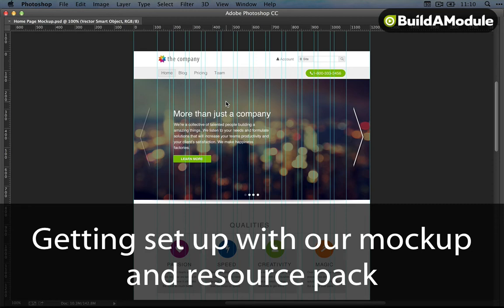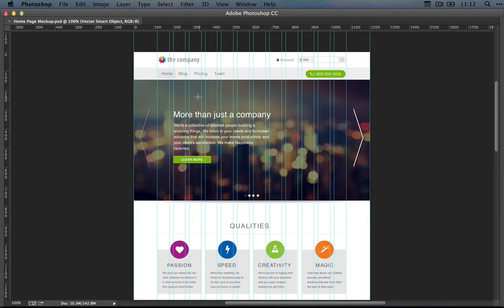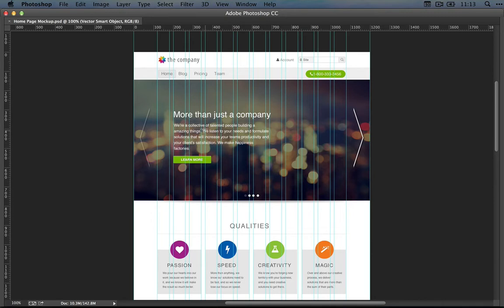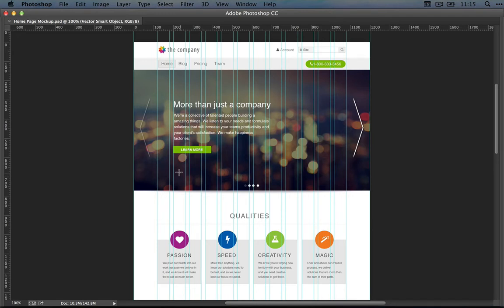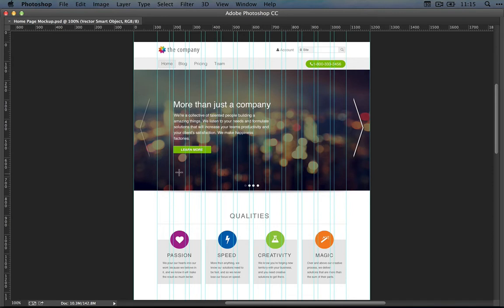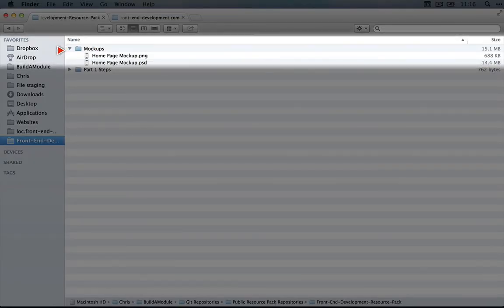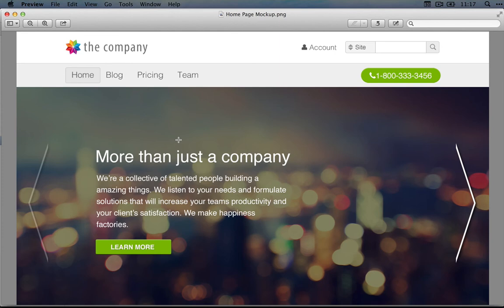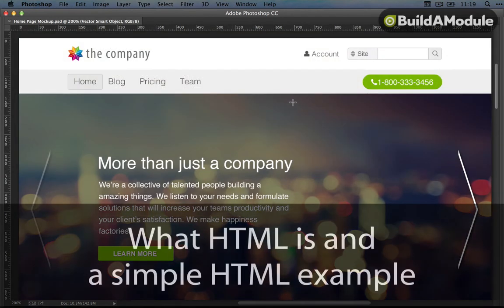3. Getting set up with our mockup and resource pack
In this video we get our source files set up and take a quick look at the mockup that we'll be working towards converting into a template through this series.